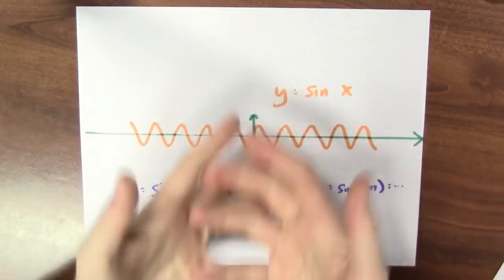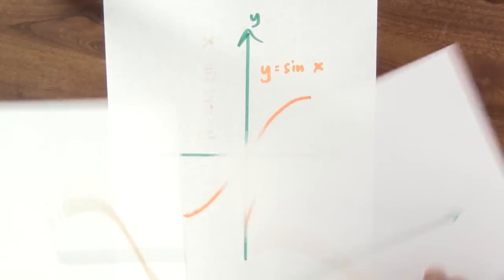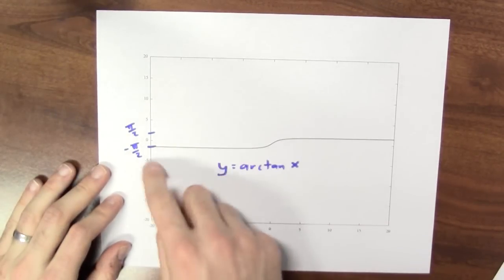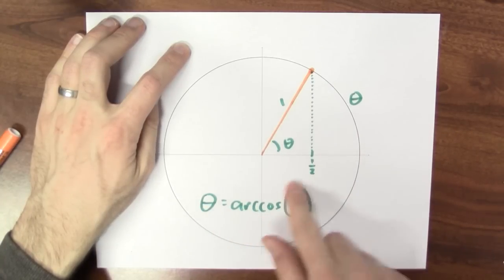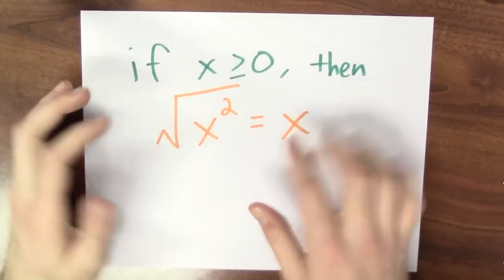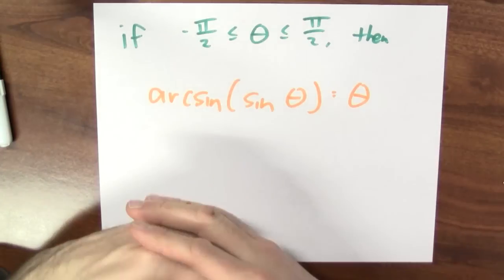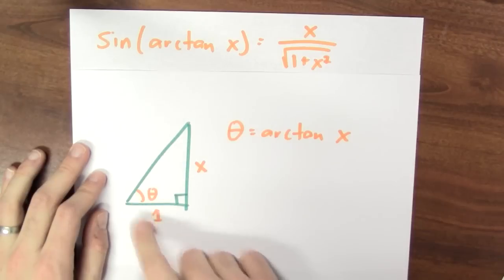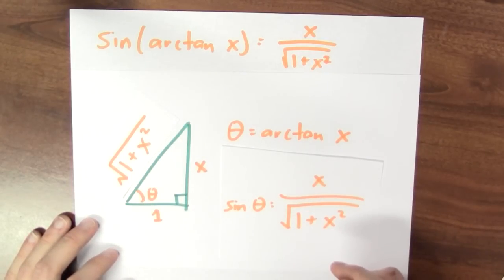What are inverse trigonometric functions? - Week 6 - Lecture 7 - Mooculus